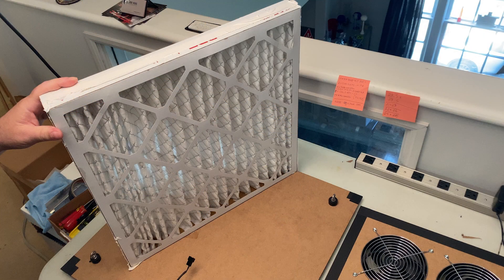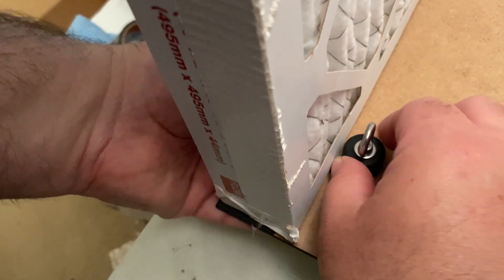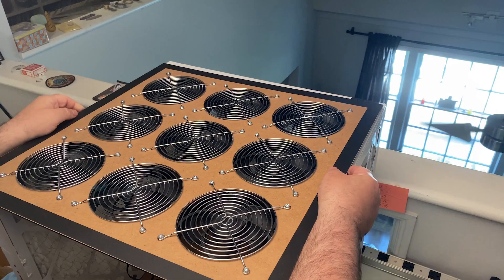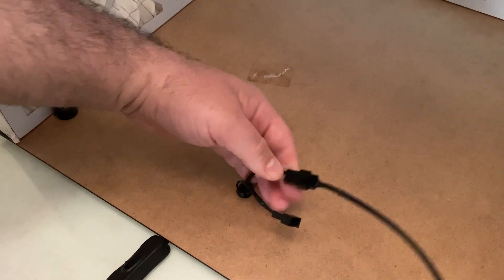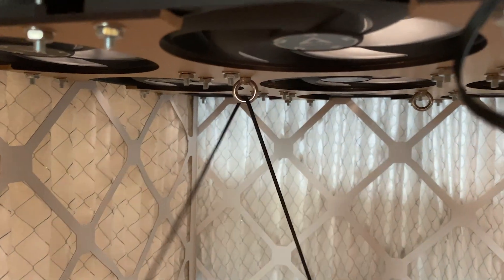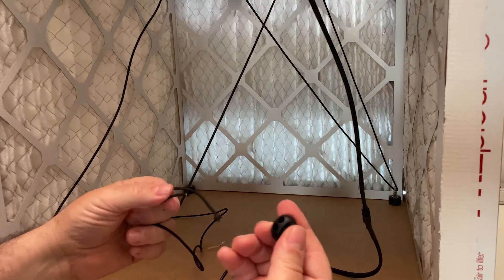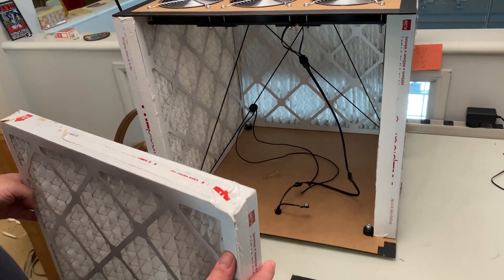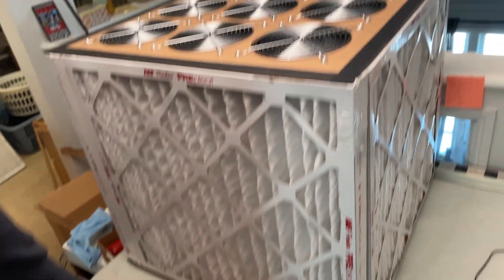North Box Systems 9for4 Kit Assembly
This is a prototype for a 9-PC fan based Corsi-Rosenthal style air purifier which provides nearly silent operation compared to using a box fan.

We may be adding this to our line up of air purifier solutions: